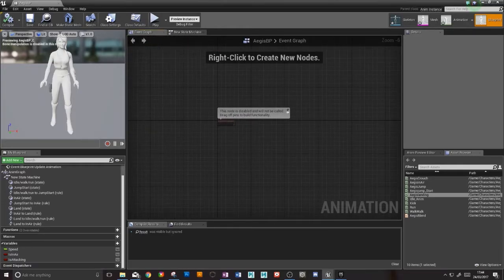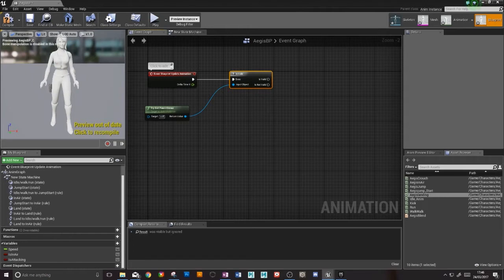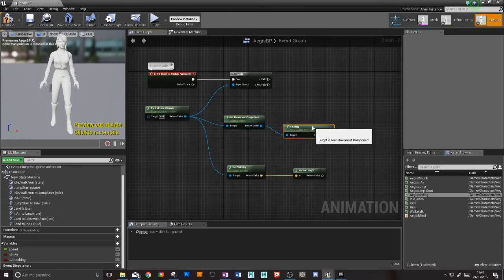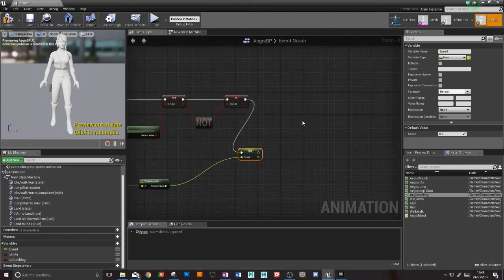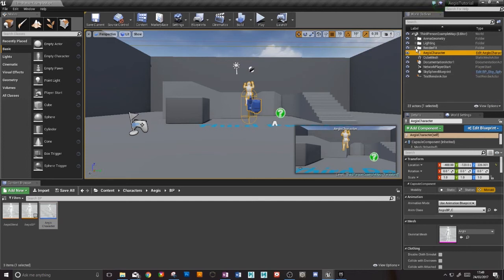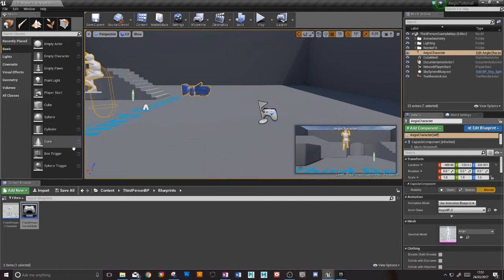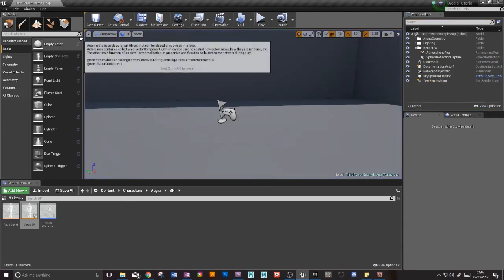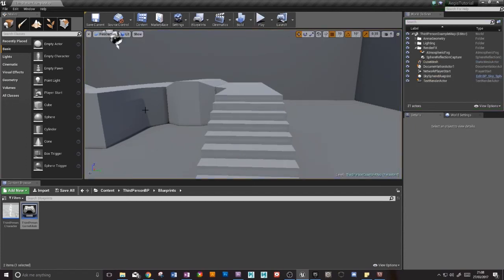Unreal Engine - Animation setup - pt 3: Anim Graph and implementing a character in game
This series of videos examines the process of setting up a third person character in Unreal Engine 4 using custom characters and Animations. We begin with the import process and progress through the stages required to create a third person controller that allows for basic controller inputs such as walking, jumping and attacking.